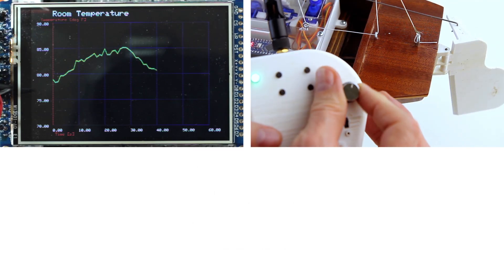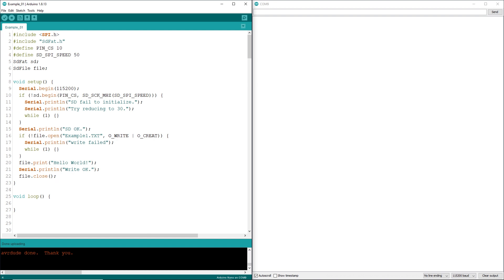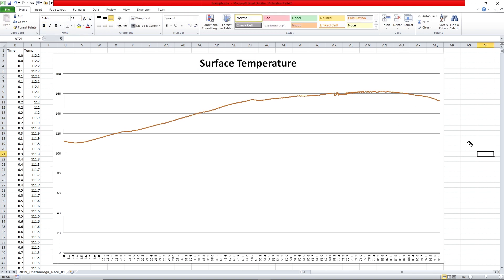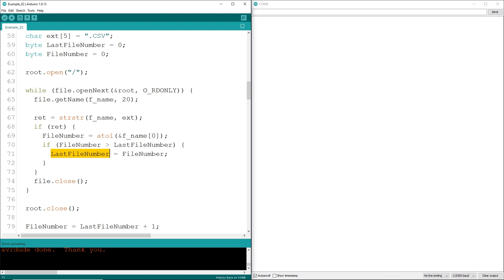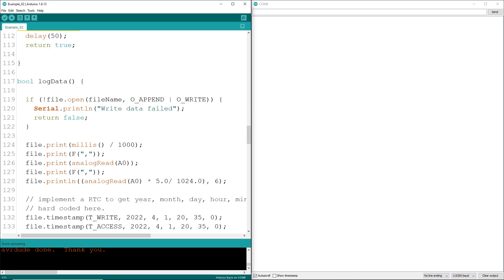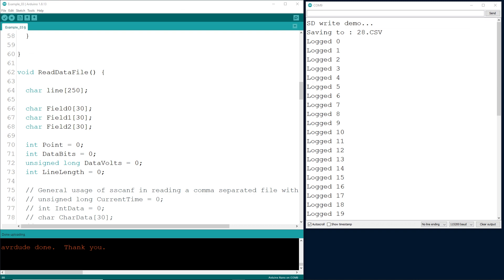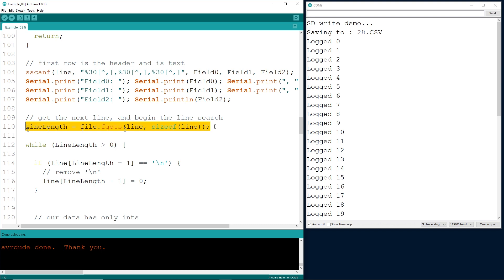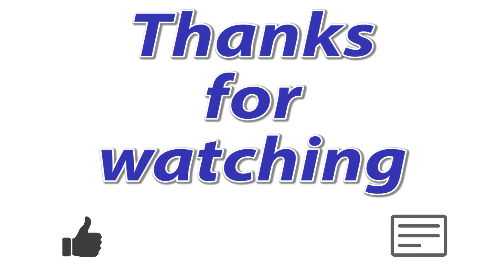Tutorial: Writing and reading to SD cards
Tutorial: Learn how get SD cards working and how to read and write to them. Shown are card types, wiring and 3 code examples to get SD cards working, saving comma separated data (CSV) and plotting results in Excel. A third example shows how to read CSV data from and SD card. The library used here is Sdfat.h Whether you use an Arduino, Teensy, or ESP32. chance are you will need to store data such as telemetry, GPS coordinates, or other measurements and hopefully this lesson will help learn how to use SD cards.